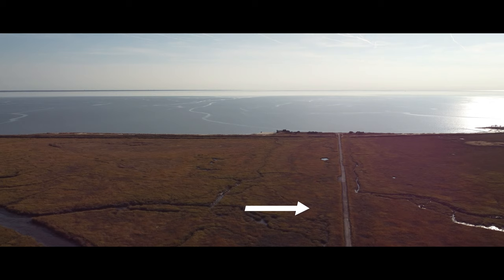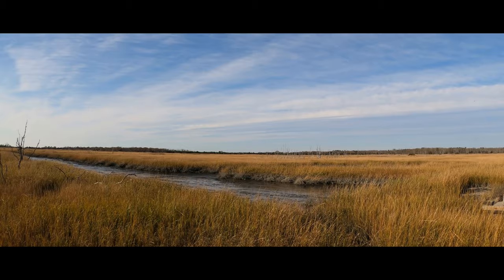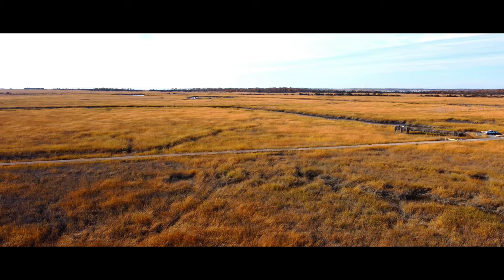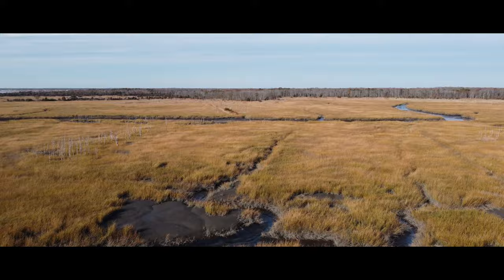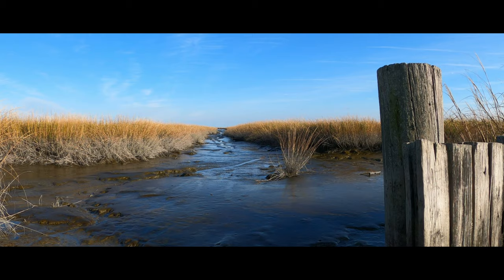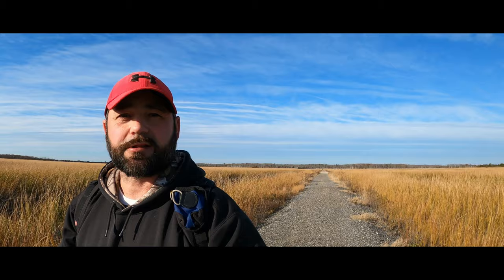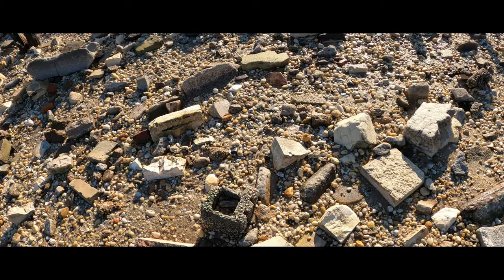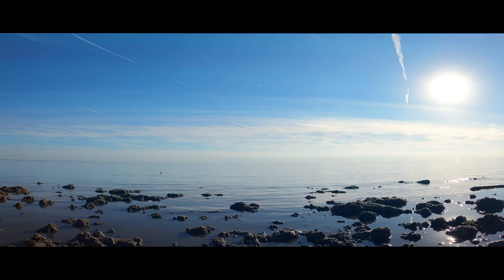Thompsons Ghost Beach - Abandoned Village Lost to the Sea - Hiking South Jersey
Deep in the isolated salt marshes of the New Jersey Bayshore in historic Cumberland County, lie the last remains of Thompsons Beach a once thriving seaside community. Join me for an exploration of this fascinating place where I will discuss how the town became abandoned and show what remains of it today. The hike begins at the terminus of a dead end road (Thompsons Beach Rd) where there is a small parking area and wildlife observation platform. A crushed gravel path then leads through the marshes 3/4 of a mile to the Delaware Bay Shoreline. Many birds can be heard and seen from the path here, especially in spring and fall. Once you reach the beach you are free to roam for about a half mile in each direction observing what remains of Thompsons Beach. PLEASE use caution here, there is much construction debris in spots and many sunken obstacles below the water. Also be wary of the tides, high tide has been known to overtake the path to the shore. Also be wary of the notorious biting flies which can be essentially unbearable at times. And finally I implore you if you visit to keep things as they are so that others in the future may also enjoy them. If us citizens who use these places are not willing to protect them we can't expect anyone else to. Happy Hiking my friends.

               Scintilla by David Celeste
               Astral Roar by Lama House
               Sibyl by Hushed
               Cold Shores by Elm Lake
               Salt Lake Seagull by Chris Shards

CAMERAS - GoPro Hero 8 4k 24fps
                     Go Pro Hero 9 4k 24fps
                     DJI Mini 2 4k 24fps

THUNBNAIL - Canva